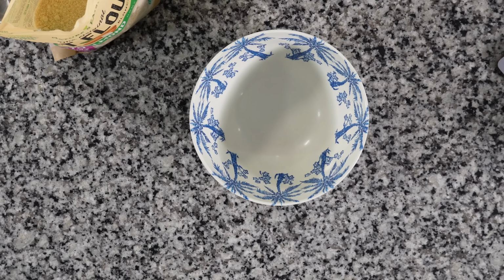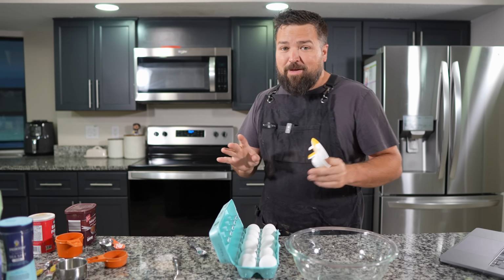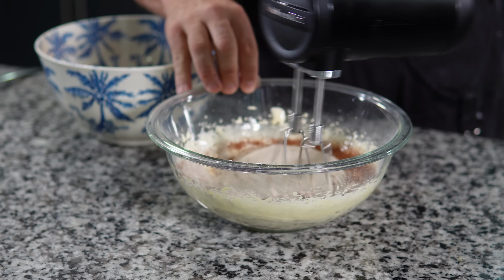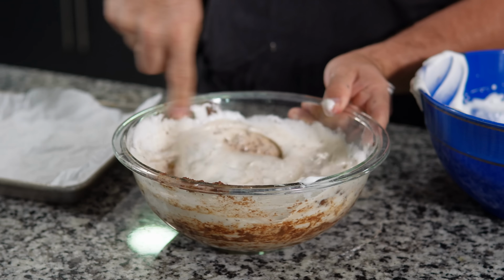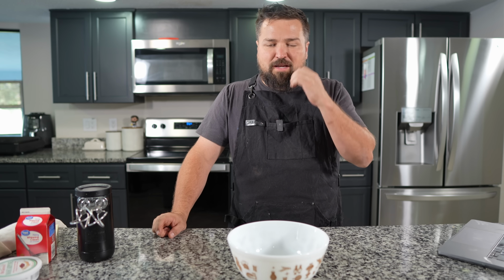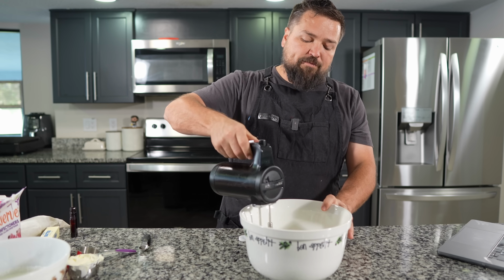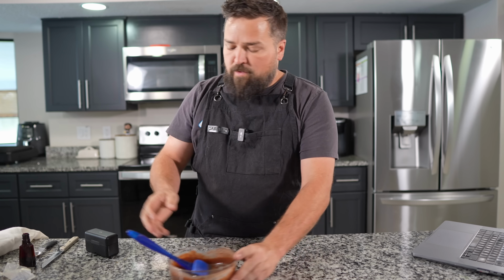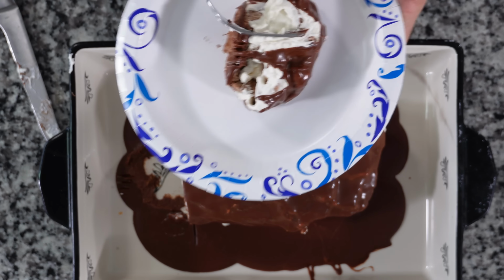Keto Yule Log Cake Recipe! How To | The perfect dessert for your Christmas get together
You can save $5 off your first order with code cookingwithdave

🎄 This Keto Yule Log Cake is the perfect festive treat! A soft, chocolate sponge cake rolled with a creamy mascarpone filling and topped with rich, sugar-free chocolate ganache. It’s gluten-free, low-carb, and absolutely delicious. Follow along as I show you how to make this show-stopping dessert for your holiday celebrations!
Ingredients

For the Chocolate Sponge Cake:

    6 large eggs, separated
    ¾ cup Swerve Confectioners Sugar
    ½ cup almond flour
    ¼ cup unsweetened cocoa powder
    1 tsp baking powder
    ½ tsp xanthan gum
    ¼ tsp salt
    1 tsp vanilla extract

For the Mascarpone Whipped Cream Filling:

    1 cup heavy whipping cream
    ½ cup mascarpone cheese, softened
    ¼ cup Swerve Confectioners Sugar
    1 tsp vanilla extract

For the Chocolate Ganache:

    6 oz sugar-free dark chocolate chips
    ¾ cup heavy whipping cream
    2 tbsp unsalted butter
    1 tsp vanilla extract

Instructions

    Preheat the oven to 350°F (175°C) and line a 10x15-inch jelly roll pan with parchment paper.
    Whisk almond flour, cocoa powder, baking powder, xanthan gum, and salt.
    Beat egg yolks with ½ cup Swerve until pale and thick, then mix in dry ingredients.
    Beat egg whites to stiff peaks, gradually adding the remaining ¼ cup Swerve. Gently fold the egg whites into the chocolate mixture.
    Spread batter evenly in the pan and bake for 12–15 minutes. Roll the cake in a clean kitchen towel while warm; let it cool completely.
    Beat mascarpone cheese until smooth. Whip heavy cream with Swerve and vanilla to stiff peaks, then fold into mascarpone.
    Unroll the cake, spread filling evenly, and re-roll.
    Heat cream and pour over chocolate chips. Add butter and vanilla; stir until smooth. Spread ganache over the cake and decorate as desired. Chill before serving.

Macros (Per Serving, Makes 10 Servings):

    Calories: 300
    Fat: 25g
    Net Carbs: 3g
    Protein: 7g